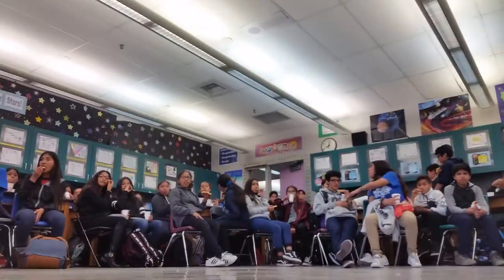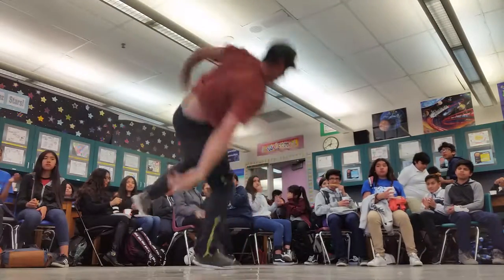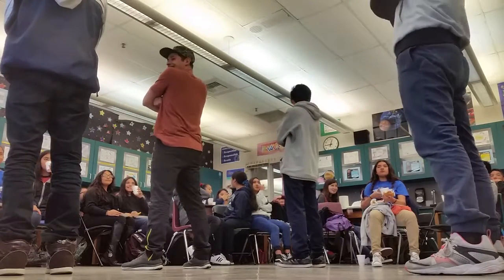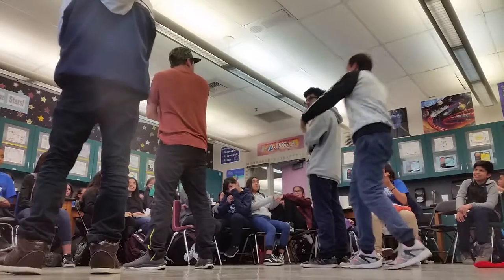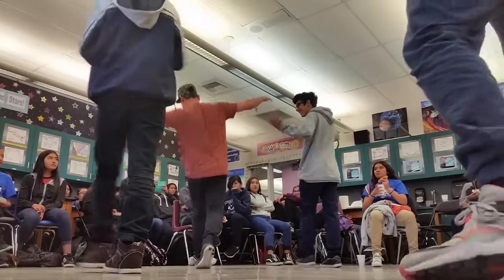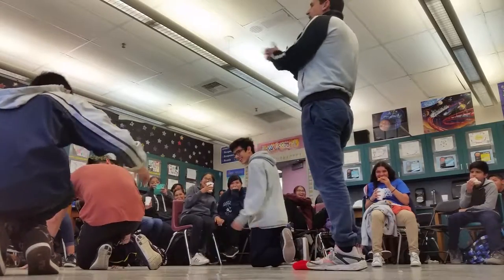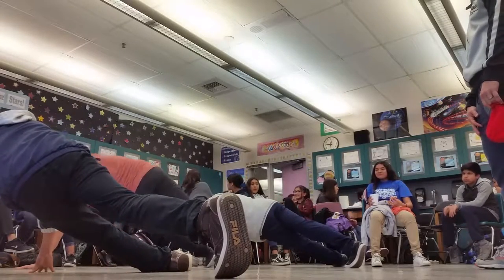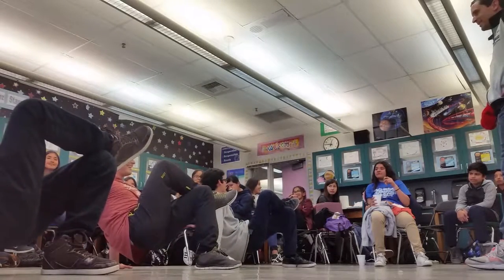Breakdancing at Mendez High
Josh Sazdanoff and Joseph Ruelaz did a b-boy showcase at Mendez High school and then shared a gospel message. Josh and Joseph are part of a breakdancing ministry in Southern California.